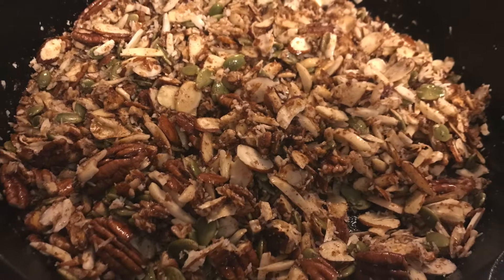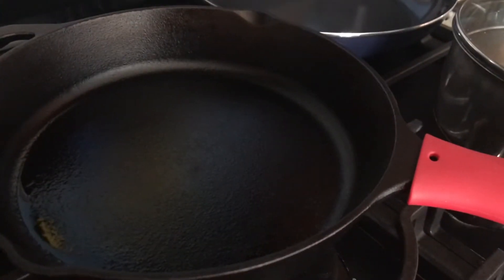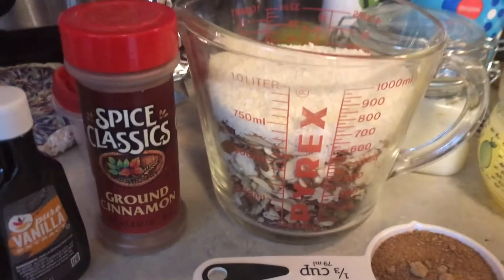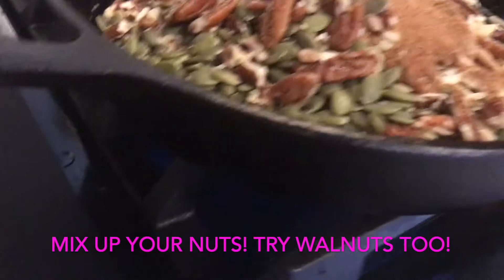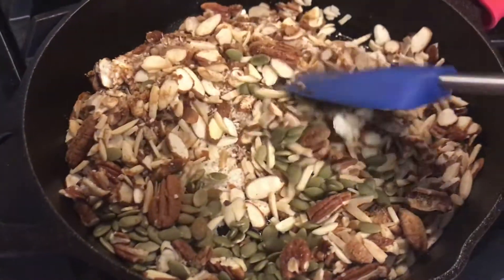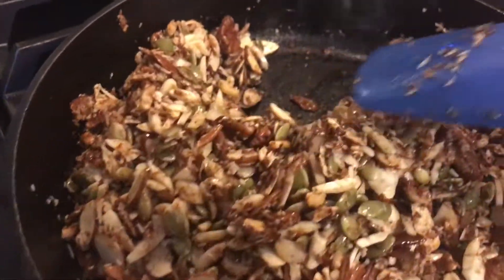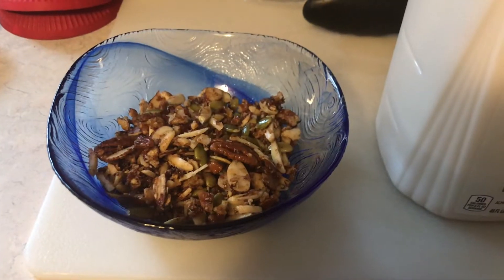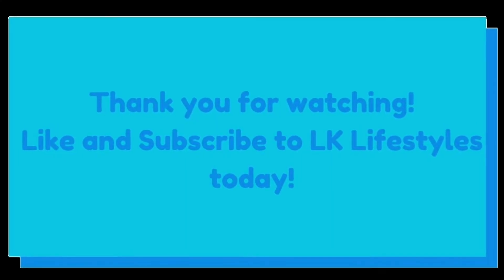PALEO Grain and Gluten Free Granola CEREAL! Easy cast Iron version takes only minutes to make!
This easy Cast Iron version of Paleo Grain Free and gluten Free granola will amaze you! It is so easy to make and only uses a few simple ingredients, and you can have cereal for breakfast again!

This granola cereal is also fantastic on some yogurt or just plain to take as a handy snack. Follow the easy short video and enjoy your granola!

Paleo Grain Free Granola

Ingredients:

2 TBS. Oil of choice (Coconut, Ghee, Avocado)

1/4 C. Unsweetened Coconut flakes

1/2 C. Each of Sliced Almonds, Slivered Almonds, Chopped Pecans, Pepitas

2 tsp. Ground Cinnamon

2 tsp. Vanilla extract

1/4 C. Coconut Palm Sugar (Or Maple Syrup, if preferred)

Directions:

Have the ingredients ready and place some parchment paper on a baking tray.

Heat the two tablespoons of oil in a cast iron skillet until meted, and turn down the heat to medium high.

Pour the nuts and coconut into the skillet, followed by the sugar, cinnamon and vanilla.

Stir with a silicone spatula for 4-5 minutes, until oil is absorbed  and nuts are just starting to smoke. Remove the pan and pour the cereal onto the parchment paper. Allow to cool completely.

Store in an airtight container for up to 10 days.